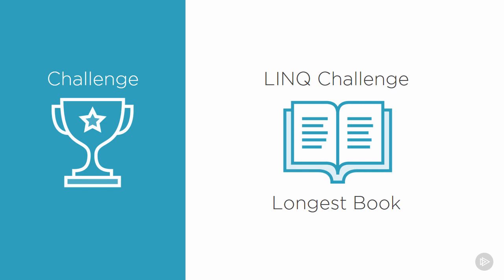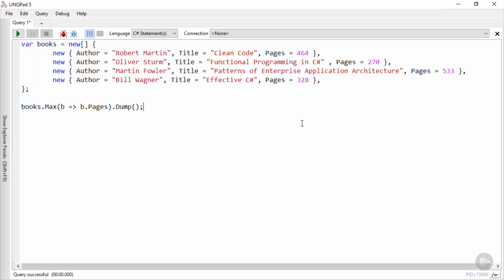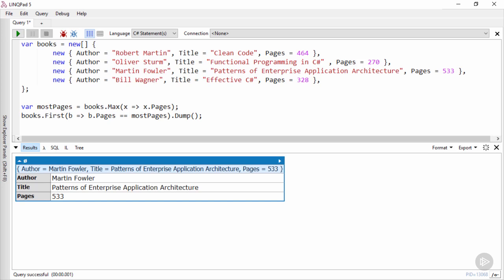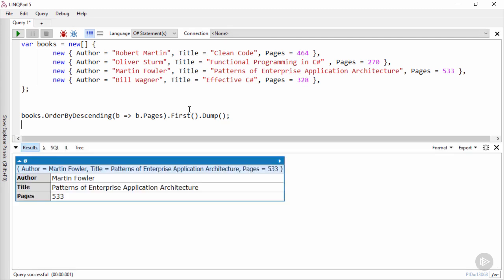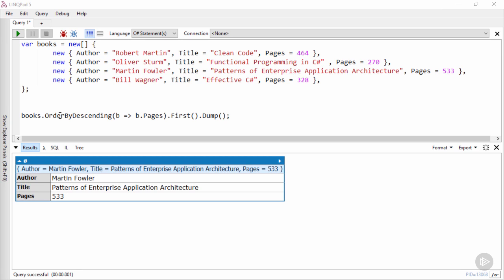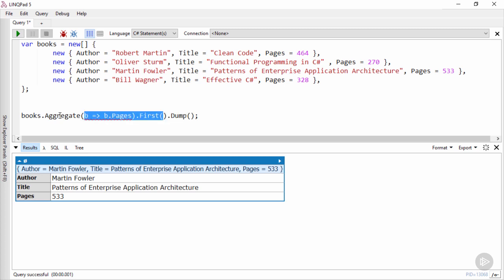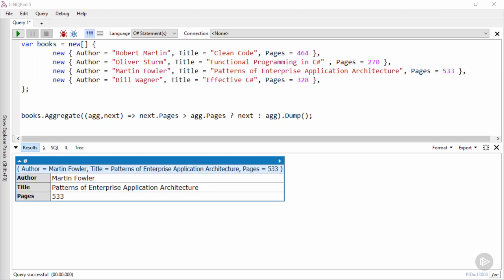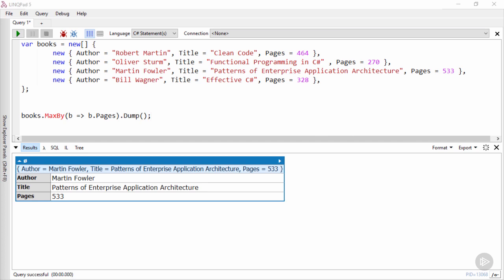05 06 LINQ Challenge Longest Book